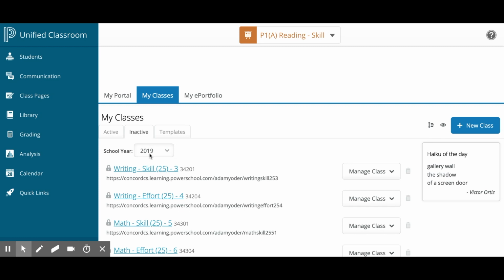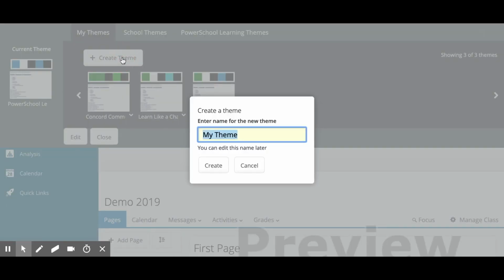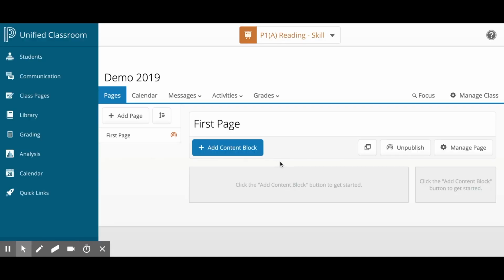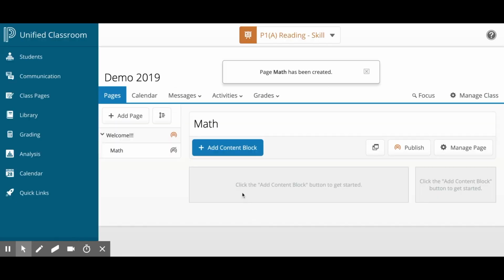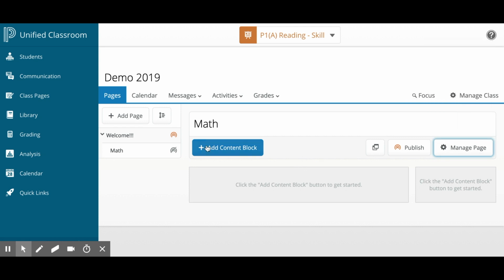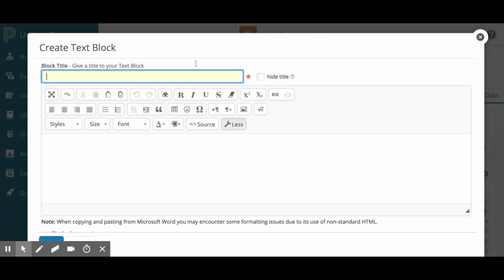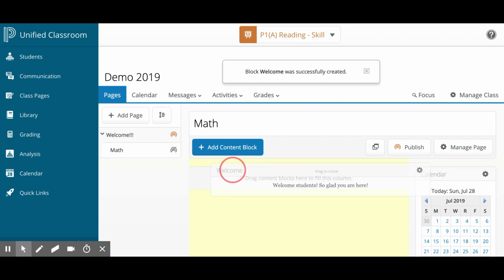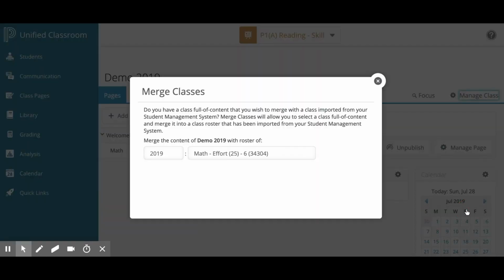Setting Up A Class Page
Learn Like a Champion Productions
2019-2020